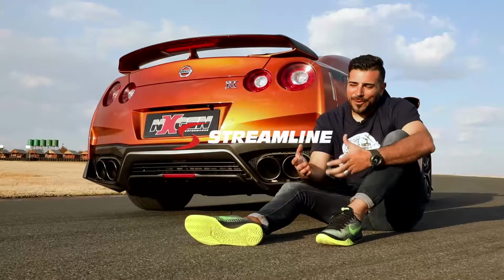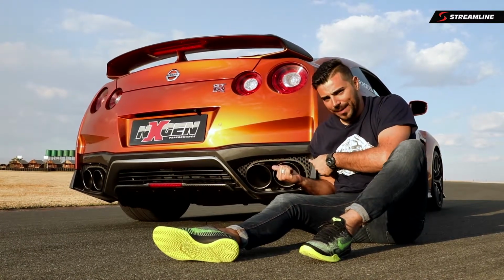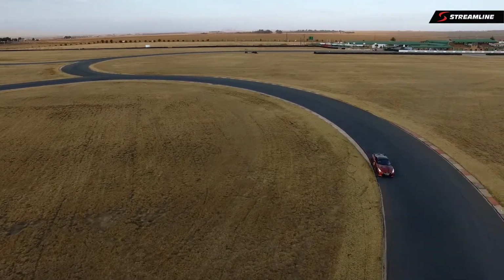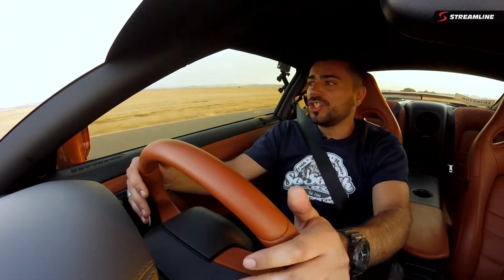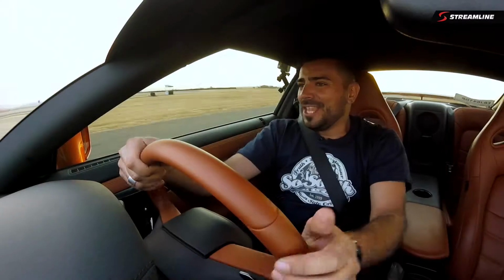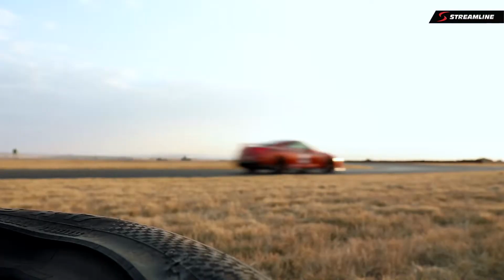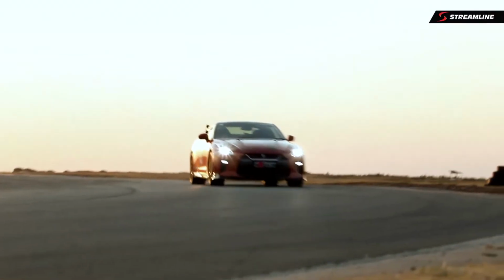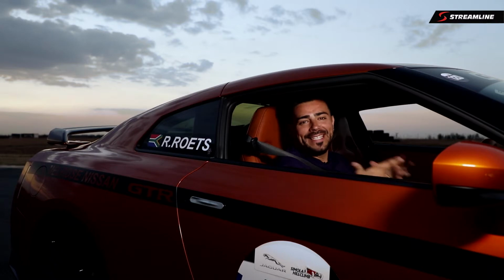Tuned in SA | Episode 4